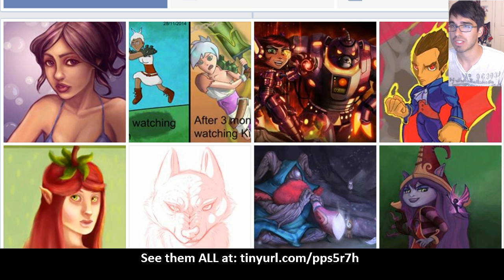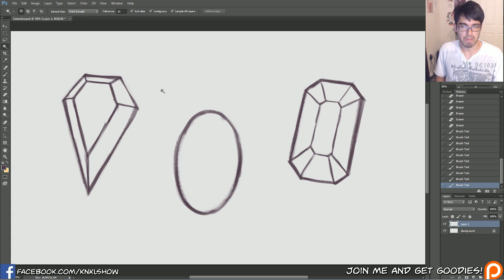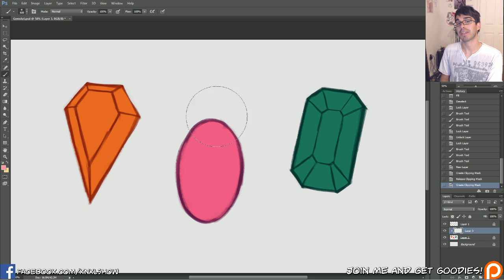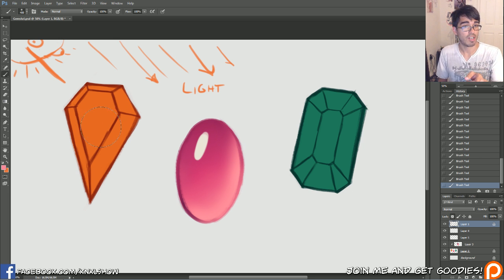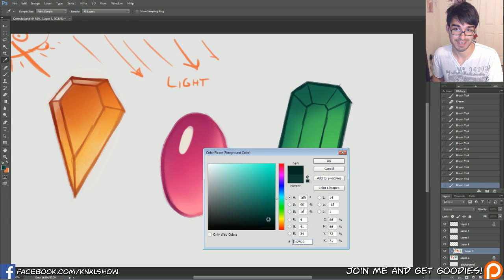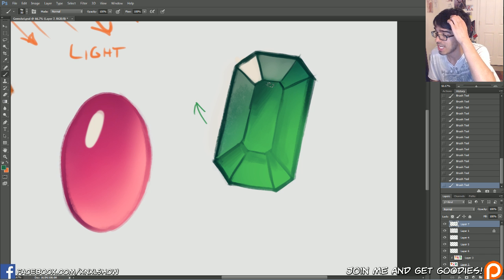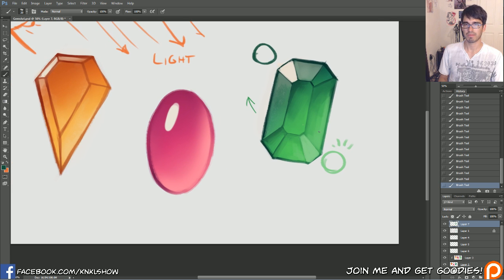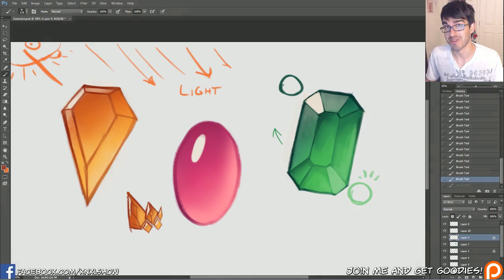KNKL SHOW 216: Painting GEMS!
Thanks for joining me for another show!!!